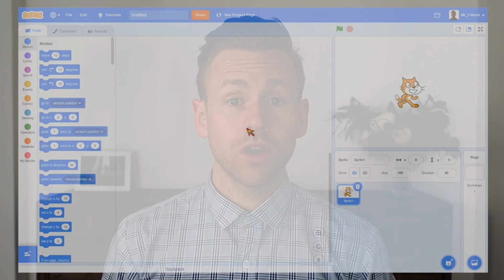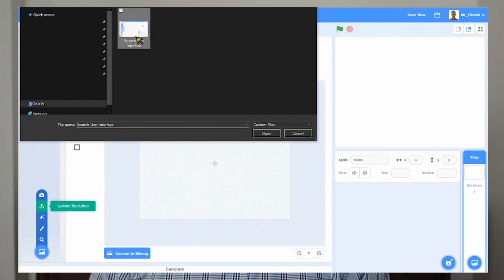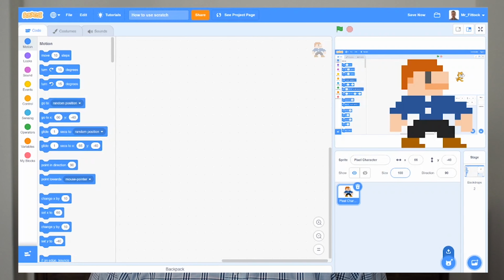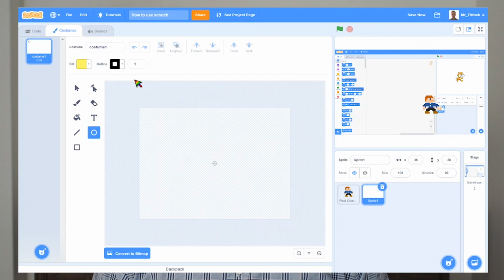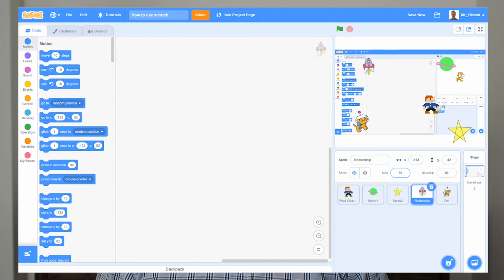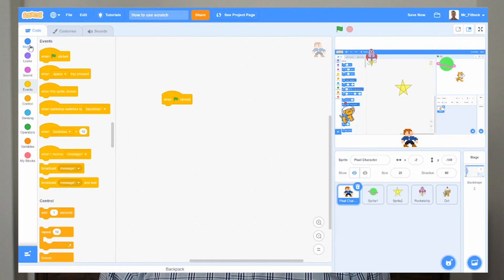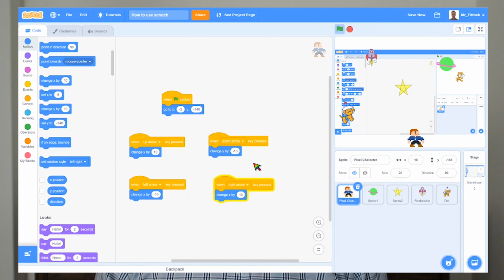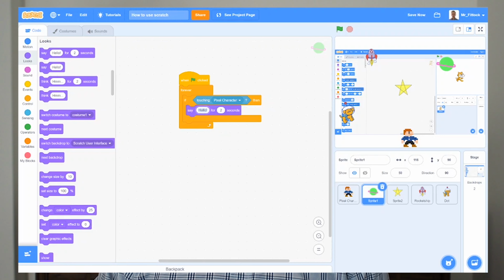Tech Bytes for Teachers: Beginners Scratch Project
This video is for teachers, educators and students learning how to use Scratch. It is a tutorial which guides you through the creation of an informative, interactive project.
This project demonstrates how to integrate technology into your classroom through a cross-curricular project. It is a good way to introduce coding for beginners or as a STEM classroom project. Students can develop their creativity and problem-solving skills.

Australian Curriculum Links: Digital Technologies: Digital Implementation & Creating Solutions.

Digital Technologies.
Technology for teachers.